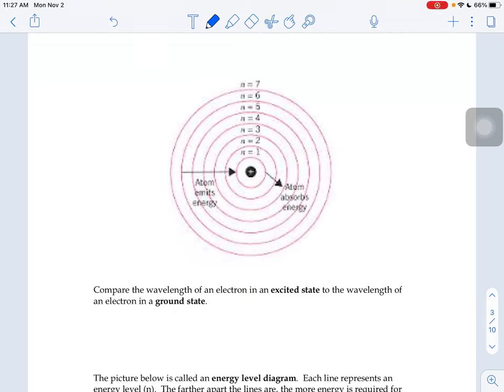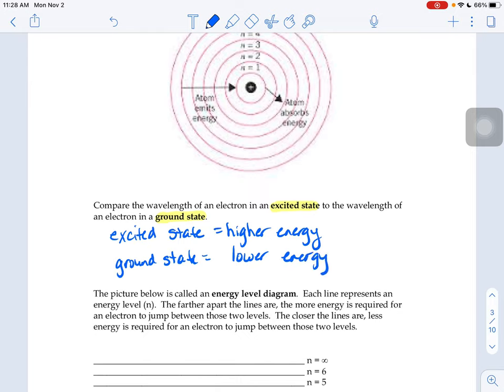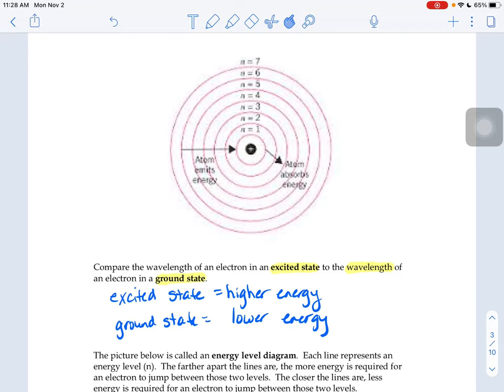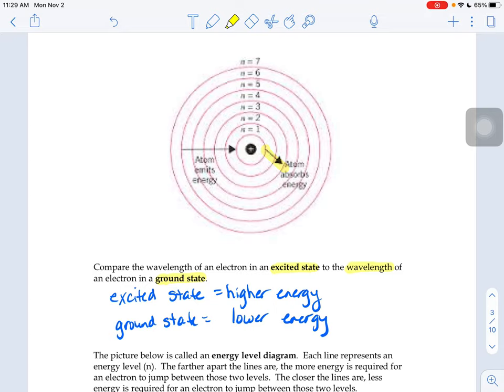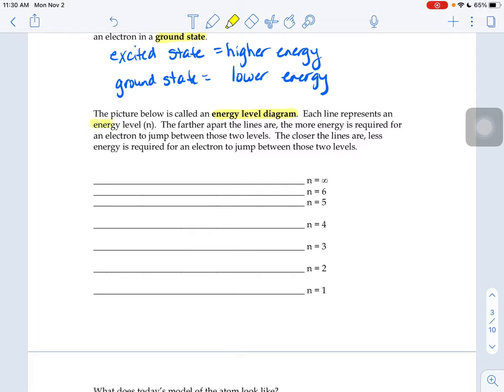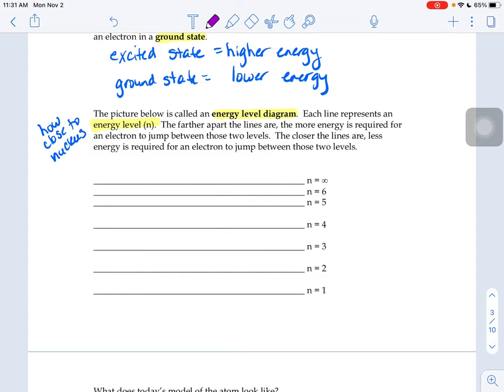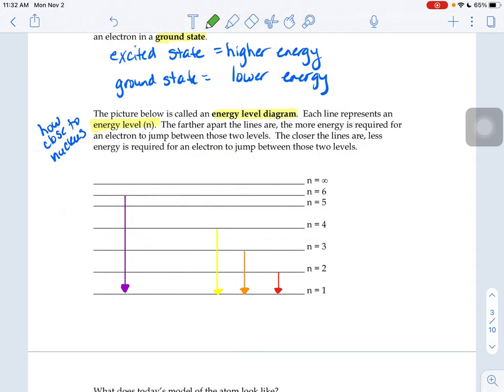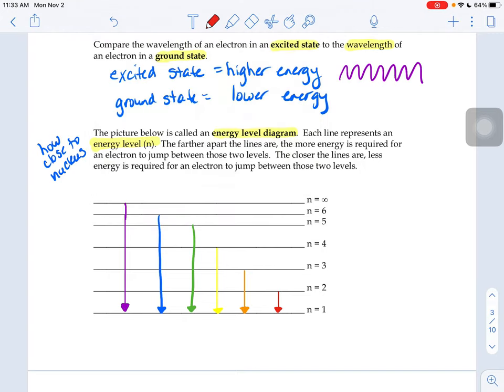Energy Level Diagrams and What Colors Mean